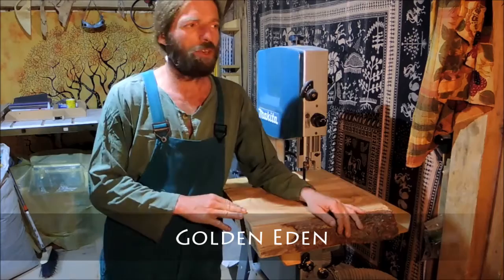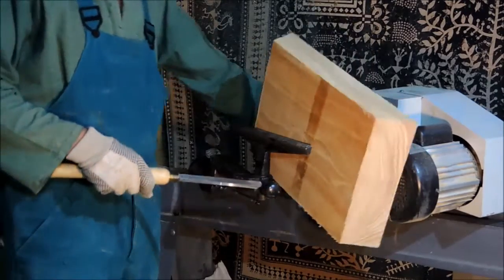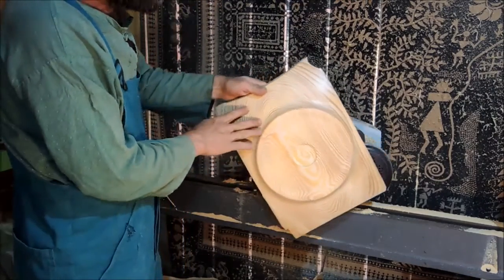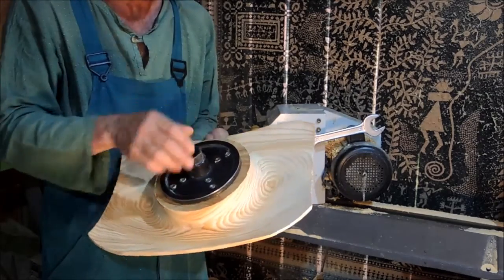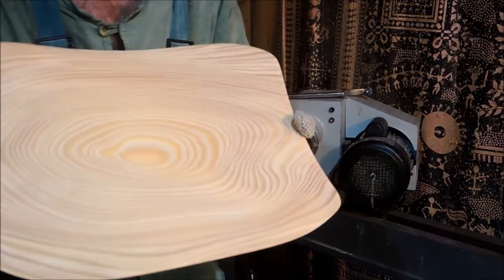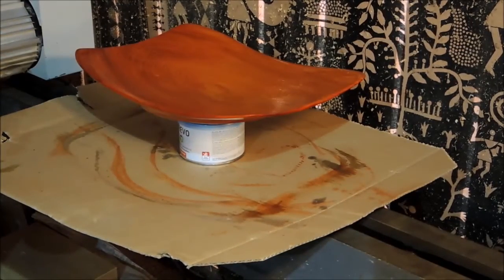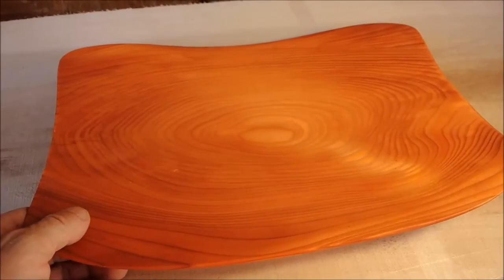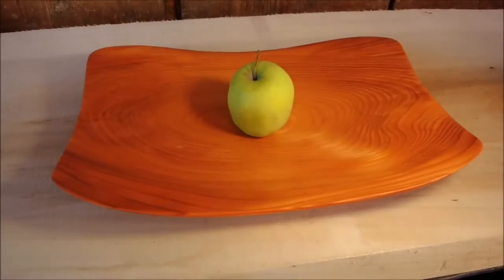Tokar Art 43 Woodturning "Golden Eden"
This video is about rectangular tray with rounded corners
from larch wood.. Size 28 to 39 cm..
How i saw this tray when stained and oiled so it occurred
to me only: Golden Eden.. :-)